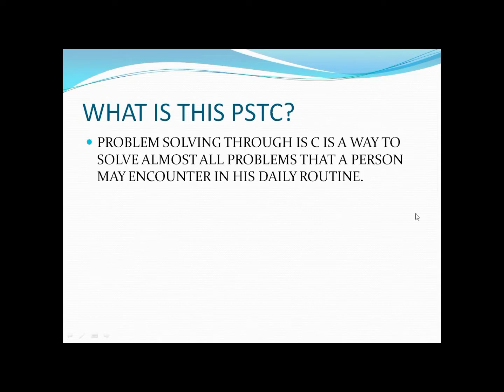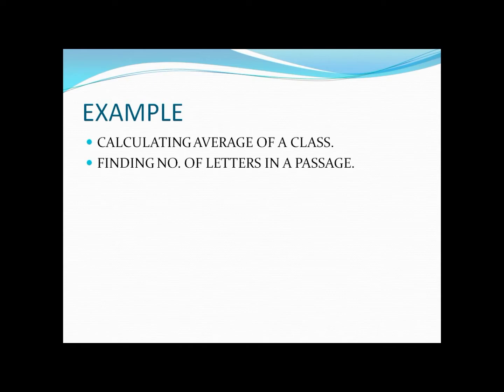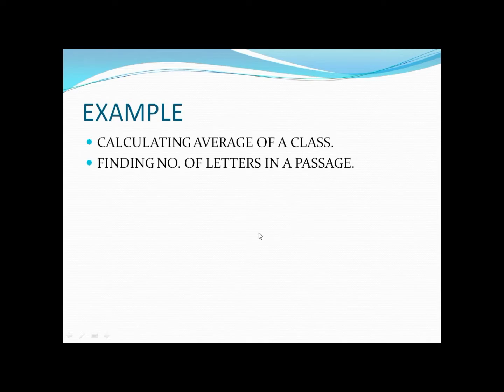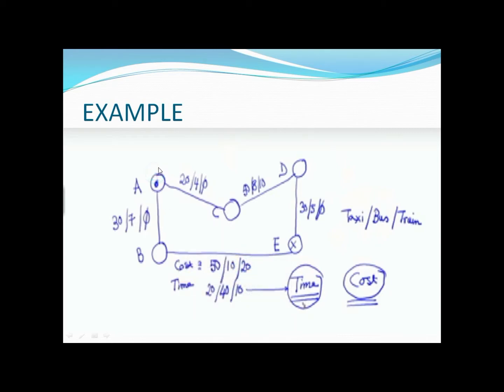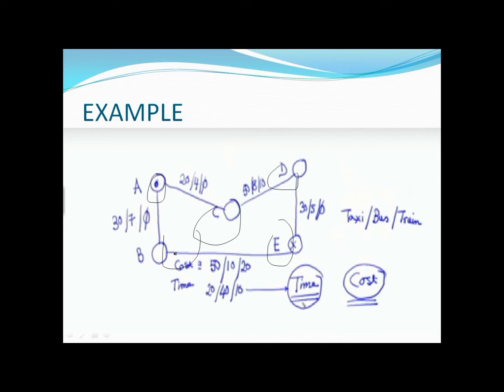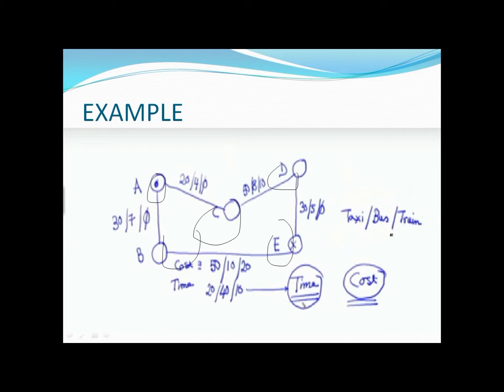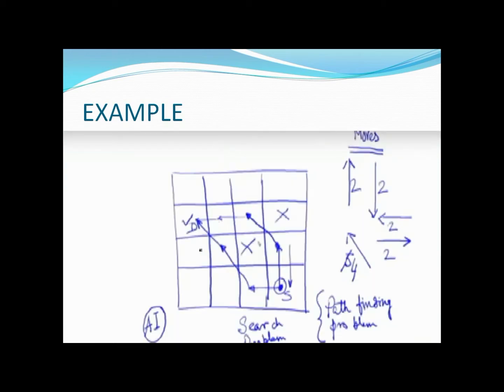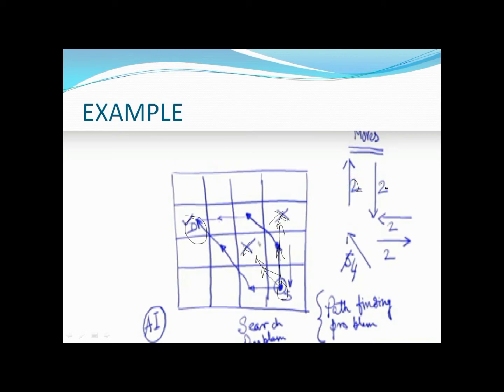WEEK 1 || Problem Solving Through C || Short Analysis Part - 1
Here is in short analysis of the week 1 problem solving through c lecture.
Week 1 mainly comprise of introductory session hence there are no notes being provided but we will provide you with notes in near future.